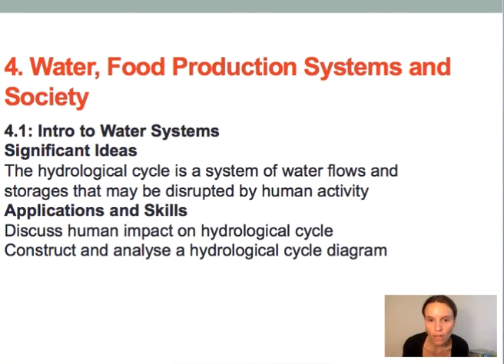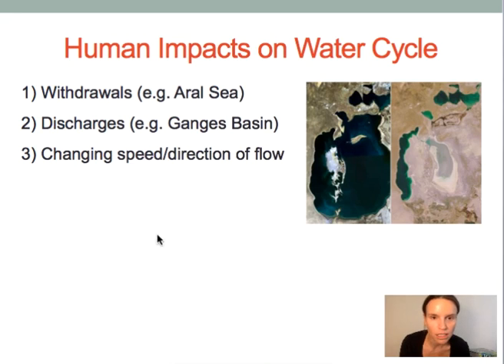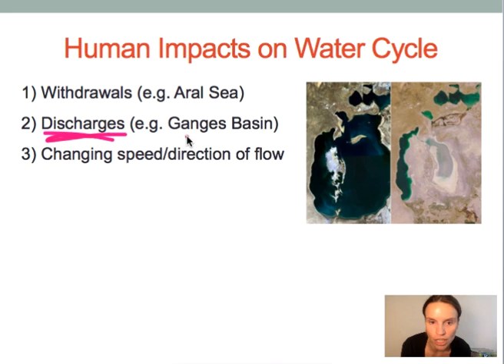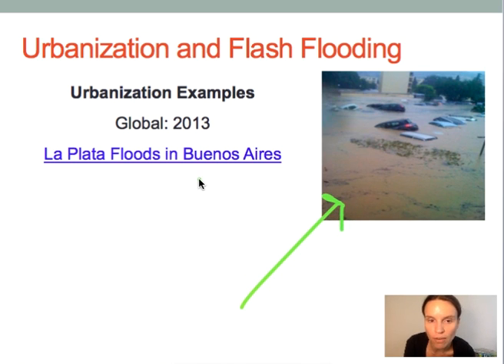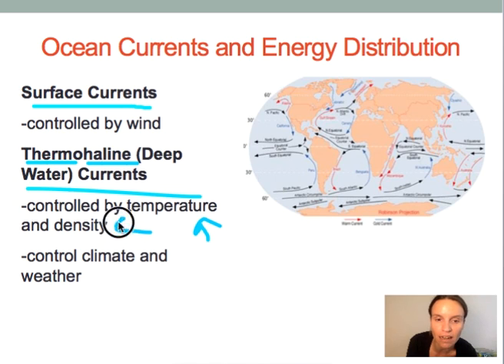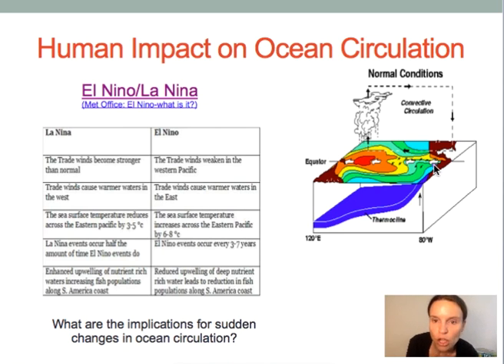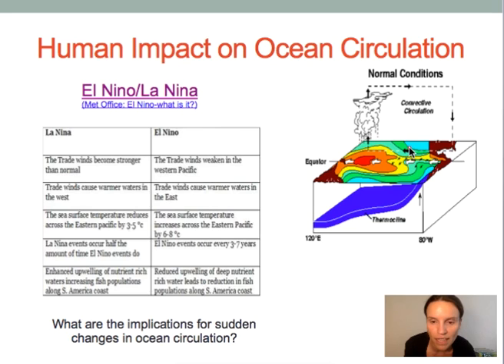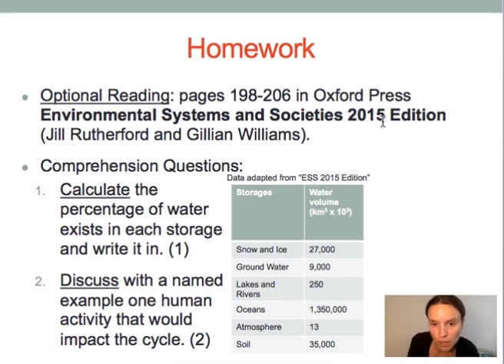19 Introduction to Water Systems